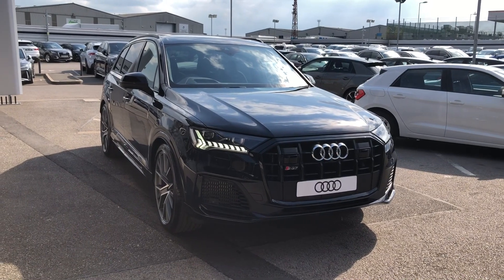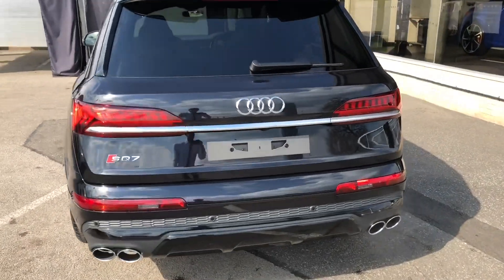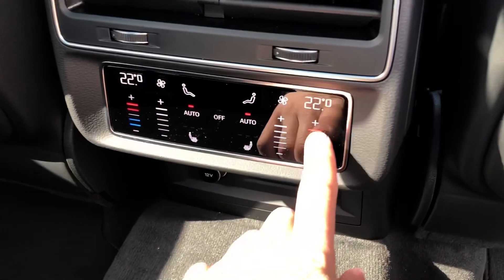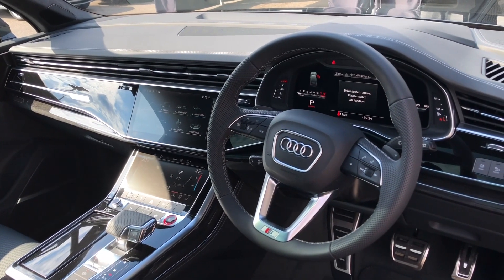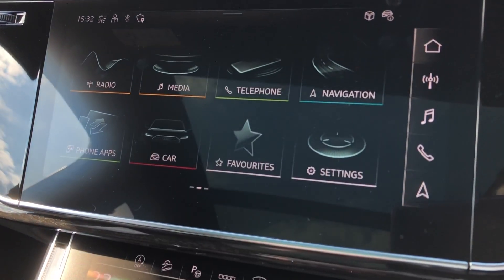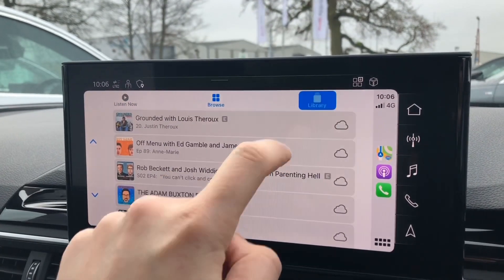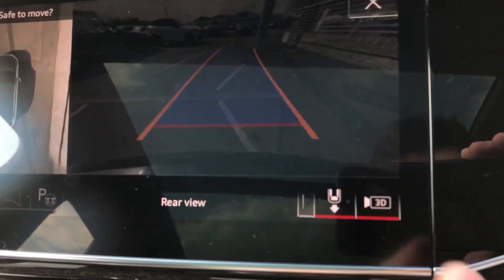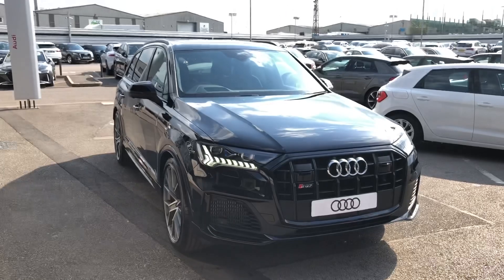Brand New Audi SQ7 4.0 TFSI V8 Vorsprung - Crewe Audi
Check out this Brand New Audi SQ7 4.0 TFSI V8 Vorsprung here at Crewe Audi.

Brand New
Petrol
Automatic

Features Include:
Panoramic Sunroof
Apple CarPlay